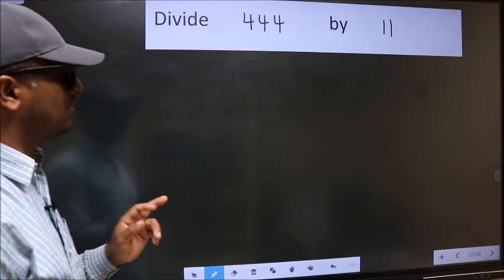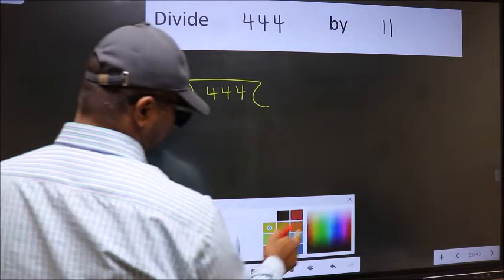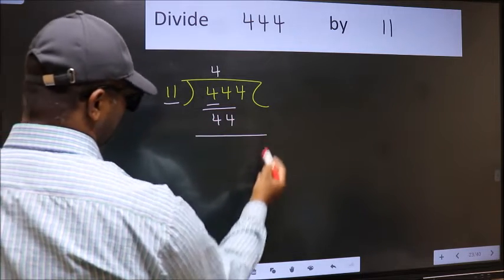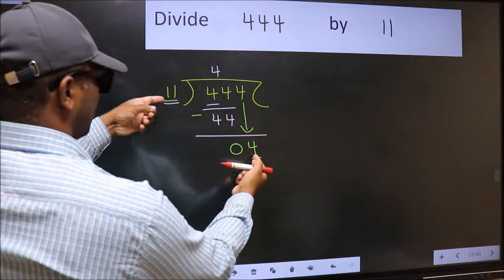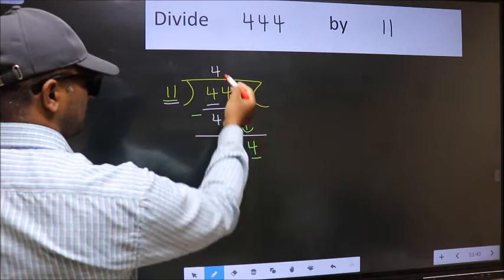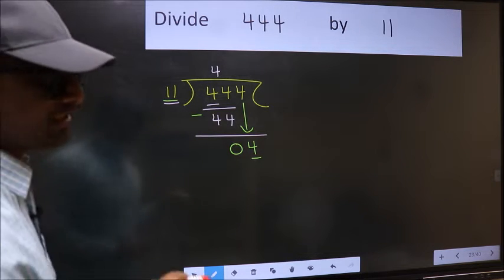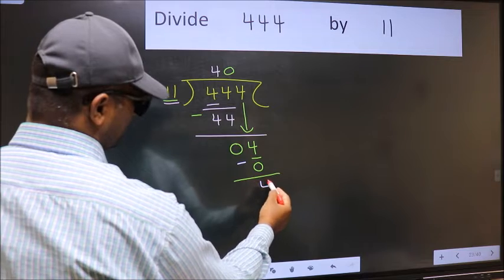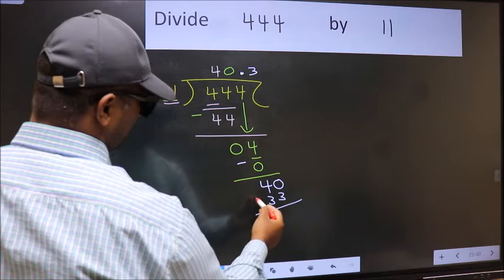Divide 444 by 11 Most common mistake while dividing